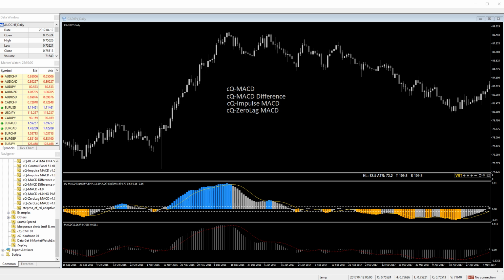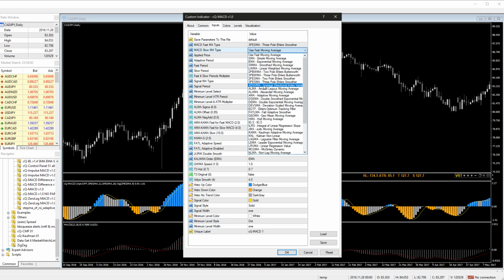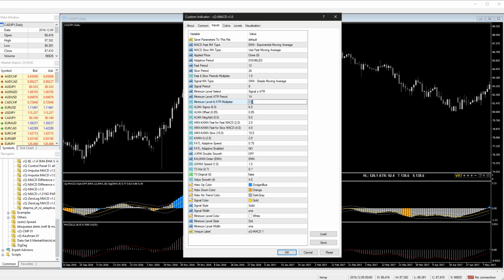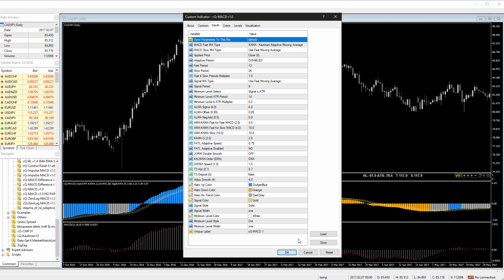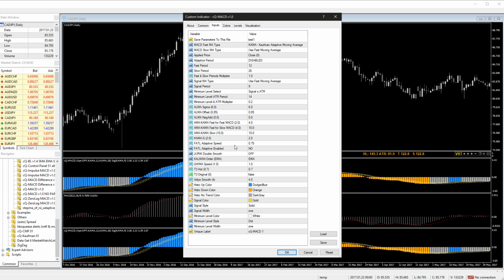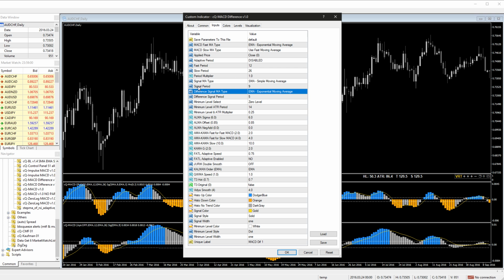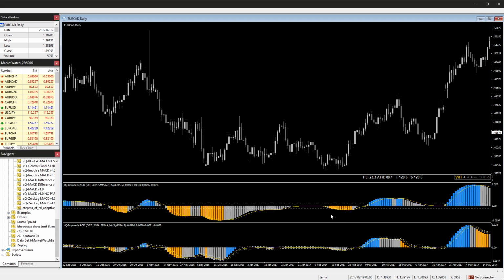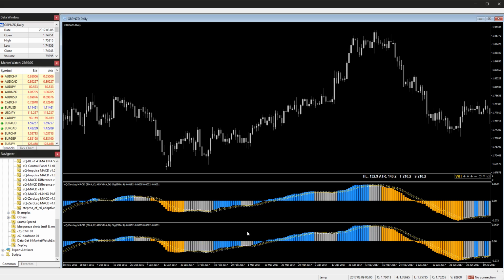cQ-MACD Collection v1.0